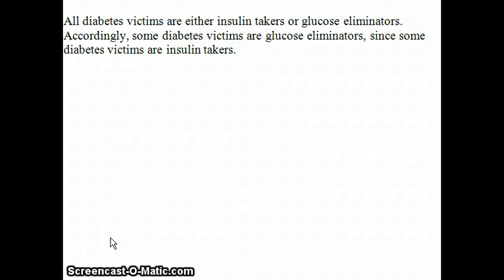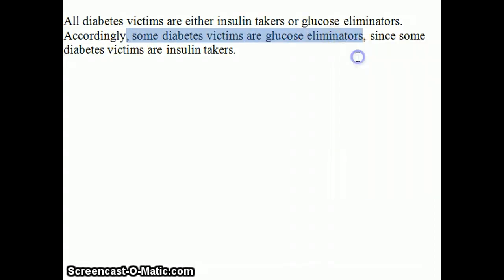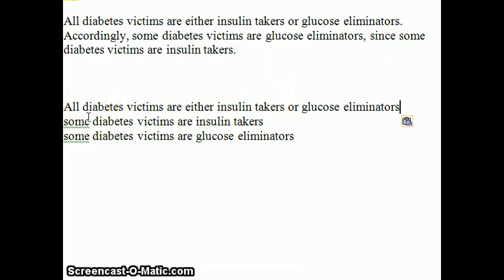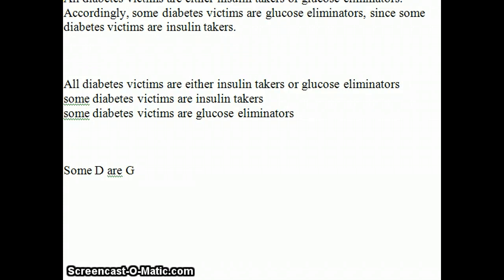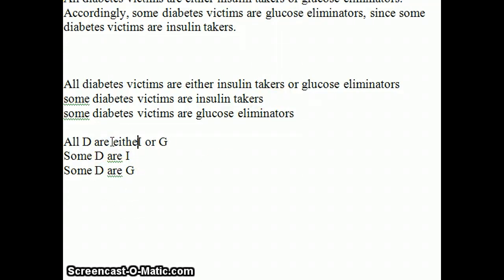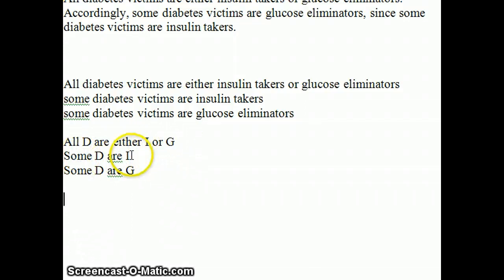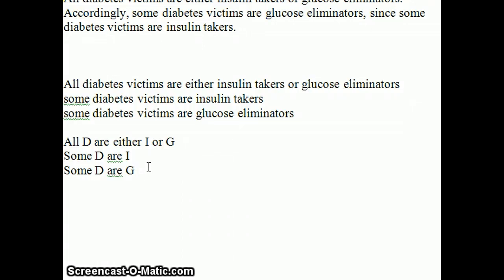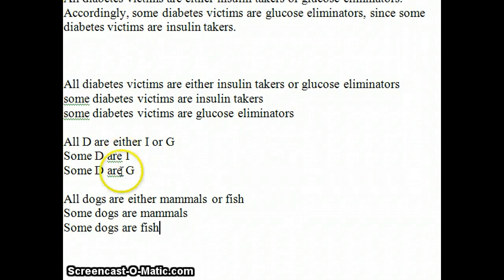Counterexample Method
This is a demonstration of the counterexample method.